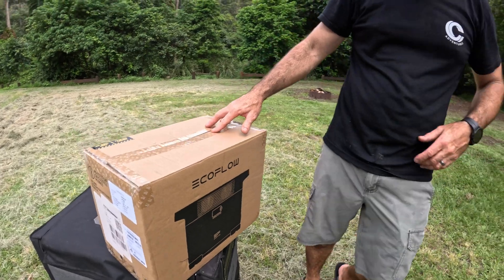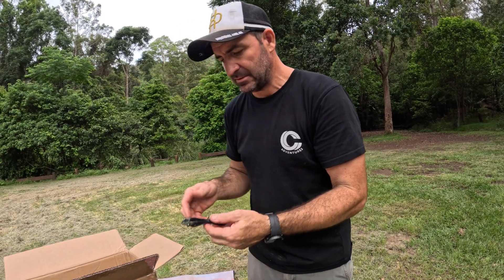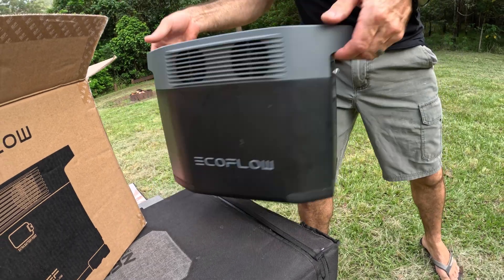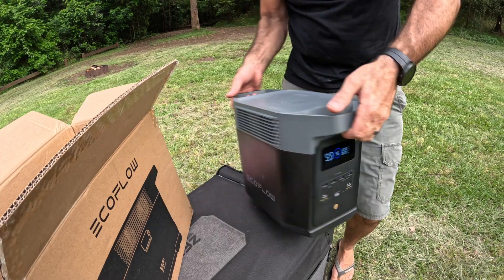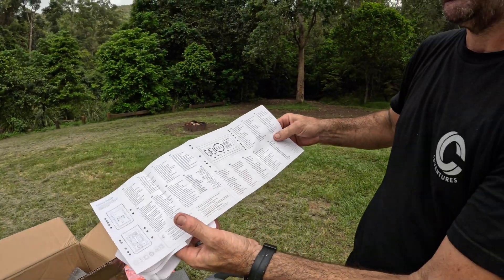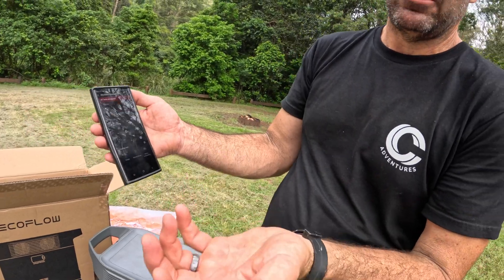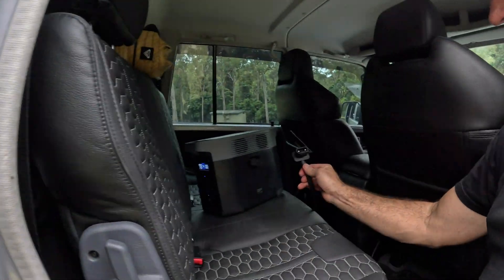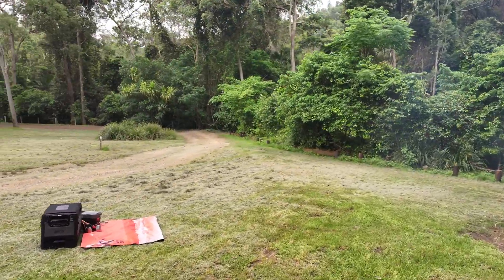We review the EcoFlow's Delta 2 and Alternator Charger - the First Drive & Charge Portable Solution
Charge 1kWh on a 1.3-Hour Drive
FREE Energy with Every Minute Driving
3-in-1 Fast Charger, Maintainer, and Battery Booster
DELTA 2 Portable Power Station
1024Wh Capacity (85Ah@12V)
Huge AC output
7x Faster AC charging
Or go green without sacrificing speed
Built to last 6x longer
Control from anywhere
5-Year warranty